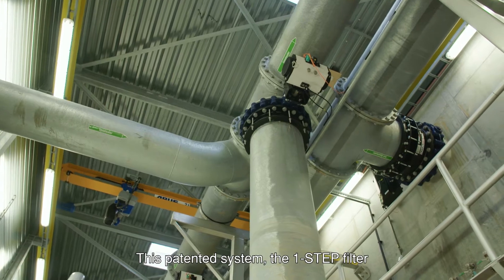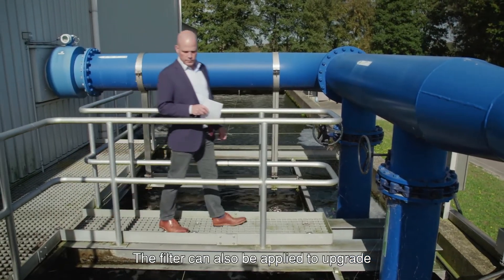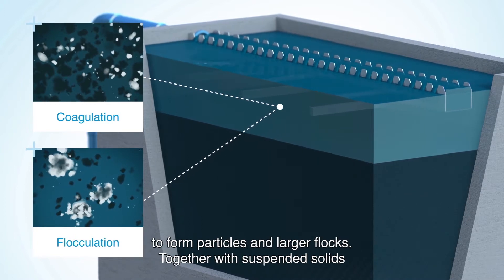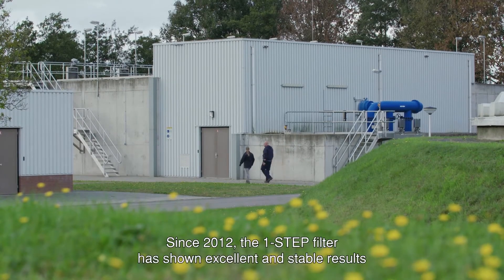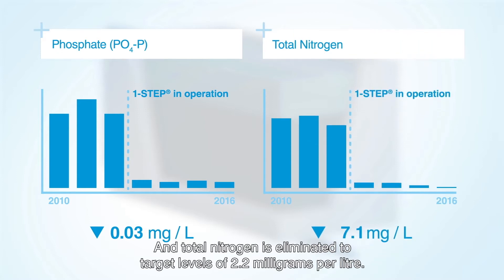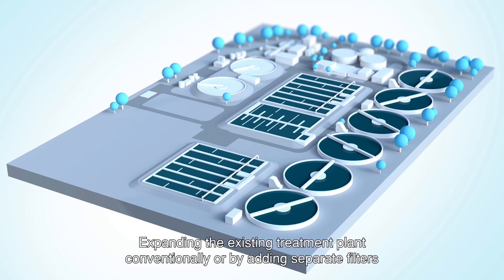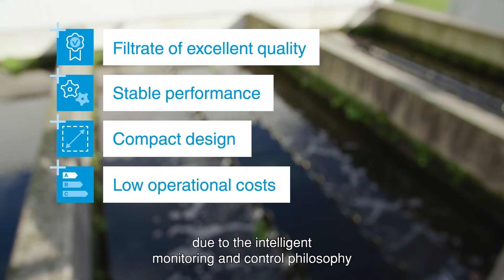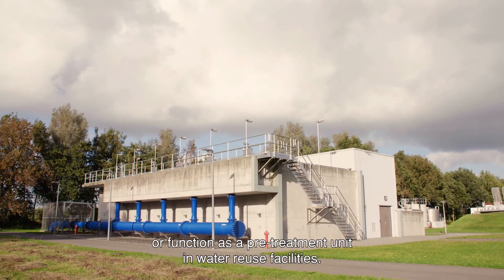1-STEP Filter solution - Comprehensive wastewater tertiary treatment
The 1-STEP® filter is an innovative compact fixed bed activated carbon filter operated at a relatively high rate downward flowcombining four processes in one single additional treatment unit. The 1-STEP® filter is developed by Witteveen+Bos and Waternet in close consultation with Nijhuis Industries.